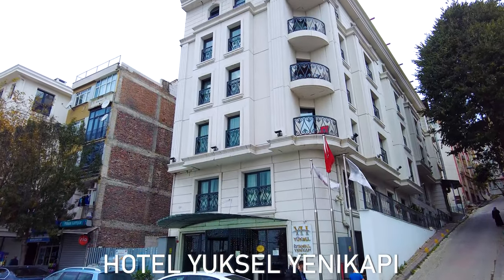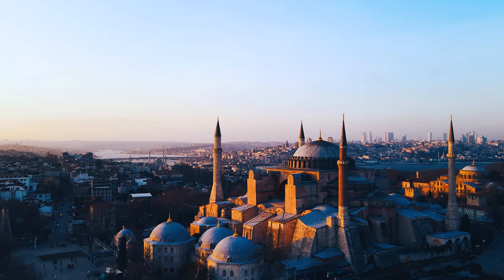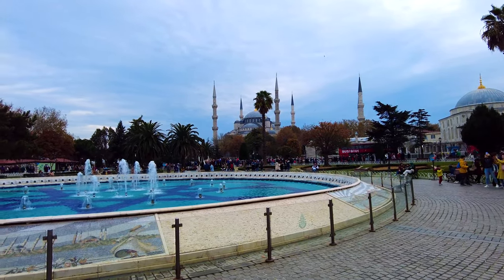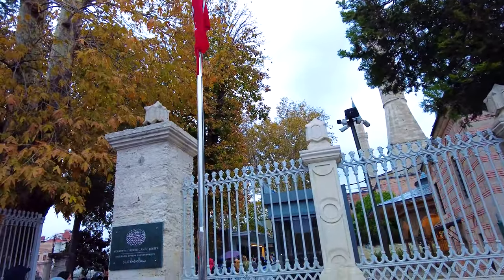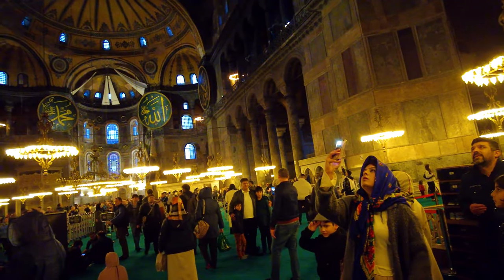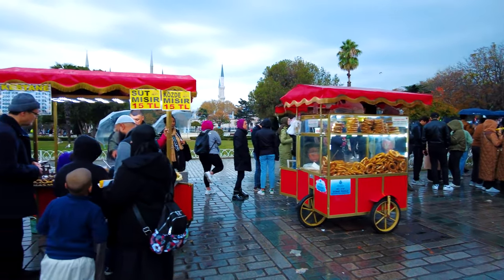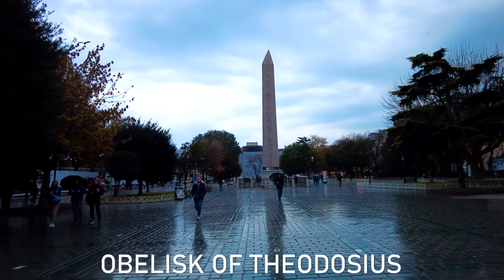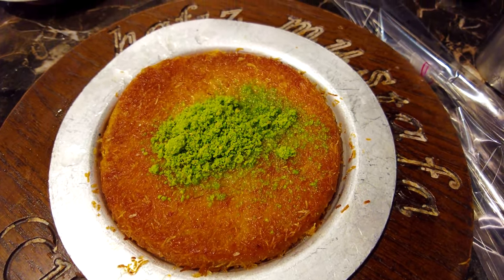Istanbul (Day1) - Hagia Sophia, Blue Mosque, Sultanahmet Square & Hafiz Mustafa - Travel Vlog (#12)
We started our day from Istanbul International Airport by taking the Havaist Bus till Aksaray. There we got off the bus and went our hotel, Yuksel Yenikapi. The hotel is located close to public transport and is near all the major historical tourist sites in Istanbul.

Taking the T1 Tram we got off at Sultanahmet and explored Hagia Sophia, Blue Mosque as well as the Tomb of Sultan Ahmed I. The gigantic proportions of Hagia Sophia becomes apparent when one enters within. We wandered around the Sultanahmet Square and saw the German Fountain, the Obelisk of Theodosius, the Serpent Column as well as the Walled Obelisk.

On our way back to the hotel we glimpsed past the Burnt Column and also tasted the famous Baklavas of Hafiz Mustafa as well as their strong Turkish Coffee.

Stayed tuned for our next video in this series exploring Turkey.

Shot On: DJI Pocket 2
Dated: 17 November 2022